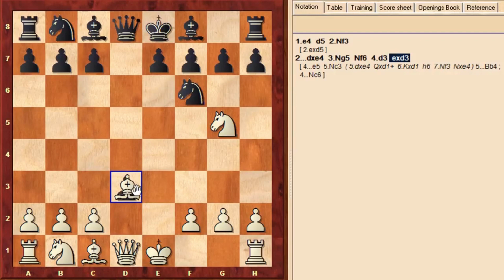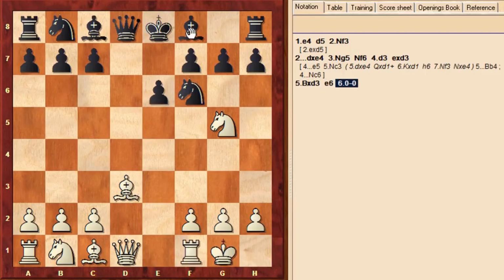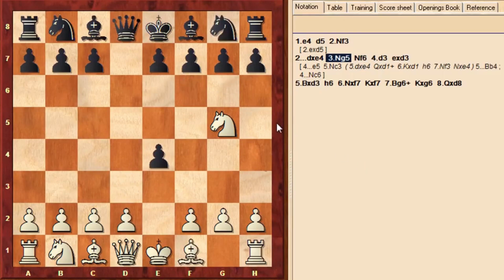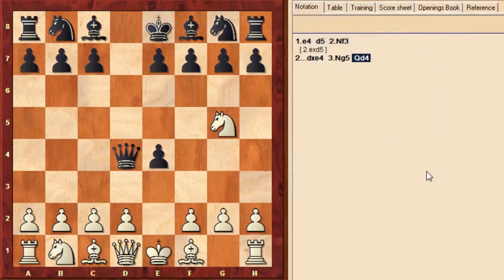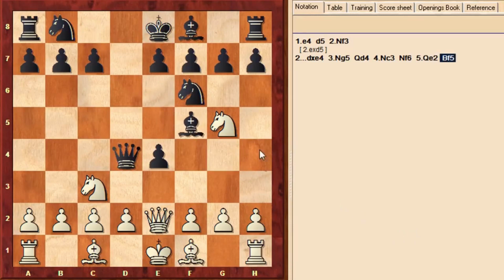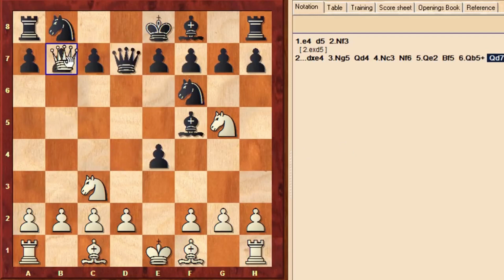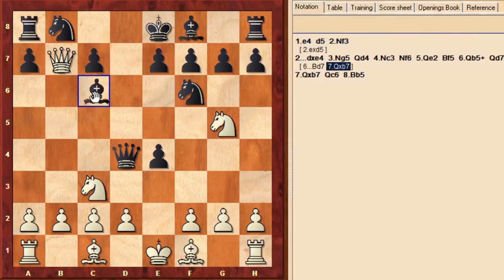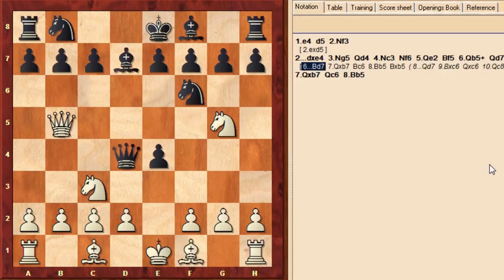DIRTY CHESS TRICKS AND TRAPS - THE SCANDINAVIAN DEFENSE – CHESS OPENING STRATEGY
Greetings, dear chess fans and experts! In this video Ivan Yudin will tell you about The Scandinavian defense chess opening strategy. Today we're going to talk about the so-called dirty chess tricks or chess traps. What variations do we call dirty chess tricks? We will talk about the Scandinavian defense chess opening strategy. These are usually openings that don't occur that often, which the leading theorists all over the chess world probably recognize as wrong, but the main point of using these openings is that the opponent may simply not know how to react to this or that move.